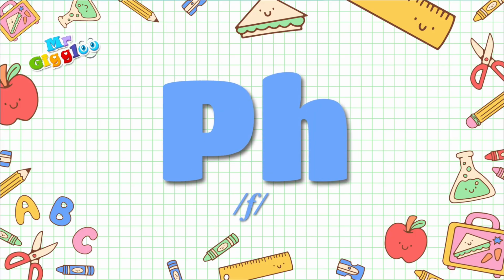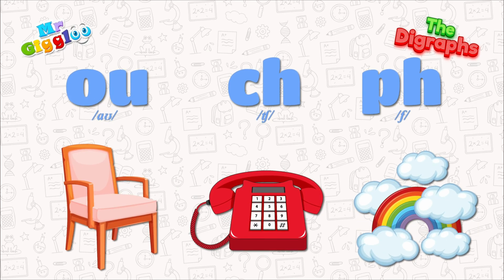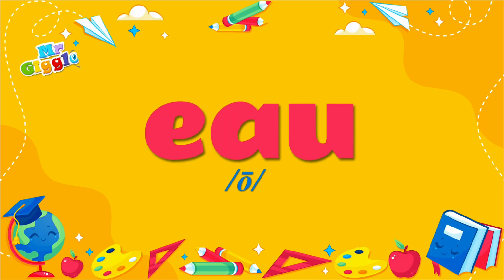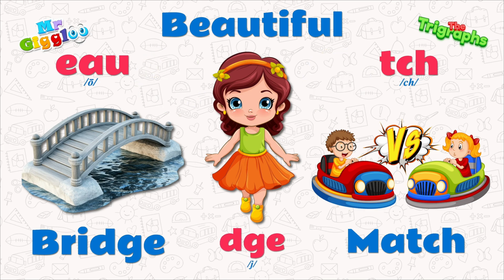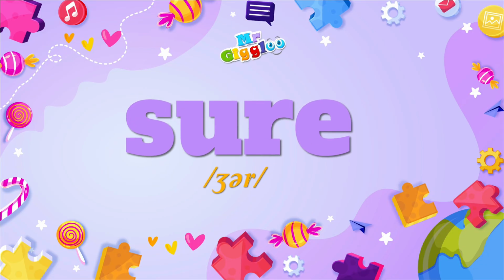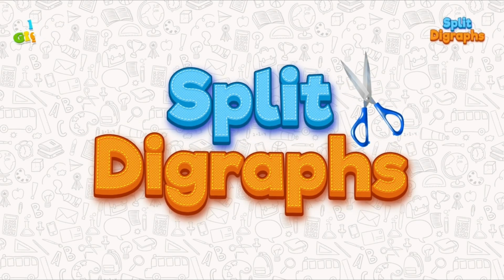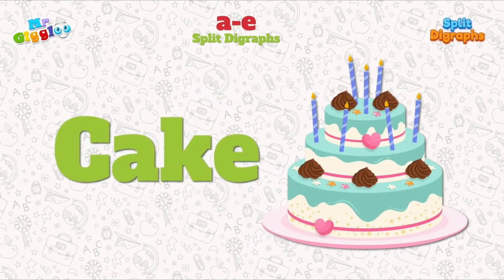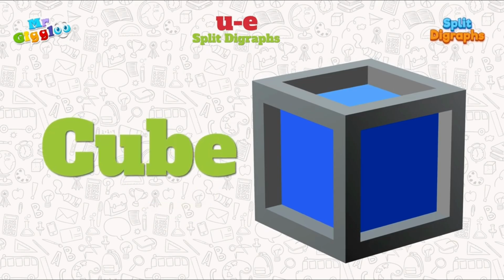🔤 Learn Digraphs, Trigraphs, Quadgraphs & Magic E for Kids! | Fun Phonics Lesson by Mr Giggloo ✨📚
👋 Hello Parents, Teachers, and Super Kids!

✨Welcome to Mr Giggloo,
your trusted place for fun-filled, Common Core-aligned phonics lessons!

🎯 In this video, your child will learn:
✅ What are Digraphs (sh, ch, th...)
✅ What are Trigraphs (tch, igh...)
✅ What are Quadgraphs (eigh, ough...)
✅ The magic of the Split Digraph (Magic E) that turns "cap" into "cape"!

🧠 This engaging and visual lesson is designed especially for:
🔹 Pre-K to Grade 2

Following the Common Core English Language Arts (ELA) Standards:
👉 RF.K.3, RF.1.3, RF.2.3 – Phonics and Word Recognition

📚 Previously Learned? Watch These First!

🧍‍♂️Also Watch These FUN Learning Videos!

🆕 Coming Next Week:
🎉 Days of the Week for Kids with Song + Games! 🎵📅

✨ Why Watch Mr Giggloo?
🟢 Designed with USA Curriculum & Common Core ELA
🟢 Hosted in a child-friendly, calm, and clear voice
🟢 Combines animated flashcards, games, and story-based examples
🟢 Created to boost reading skills, confidence, and fun!

👉 Like this video if your child had fun!
👉 Click the 🔔 bell icon so you never miss a new phonics adventure!
👉 Share this with parents, teachers, or homeschoolers who want the best for their children.
📢 LET’S BUILD STRONG READERS – ONE SOUND AT A TIME!

📚 Aligned with U.S. Grades & Standards:
🔹Pre-K, Kindergarten, Grade 1, Grade 2
🔹Meets Common Core ELA Standards:
      RF.K.2, RF.K.3, RF.1.3, RF.2.3
🔹Perfect for homeschooling, preschool, ELL, ESL, special education, and tutoring centers